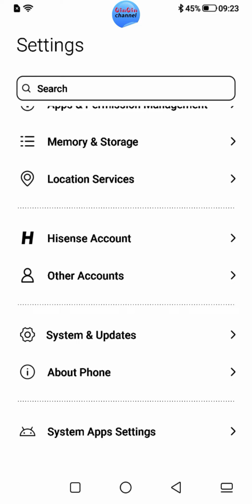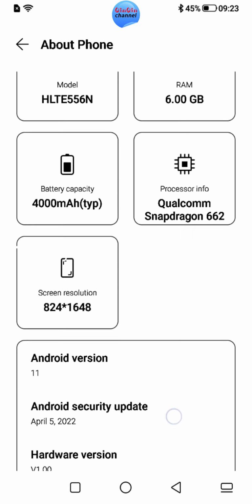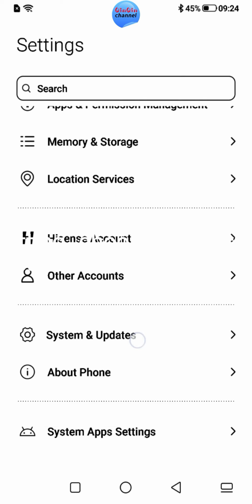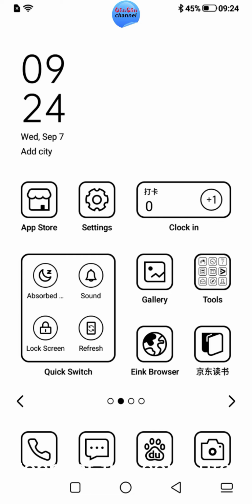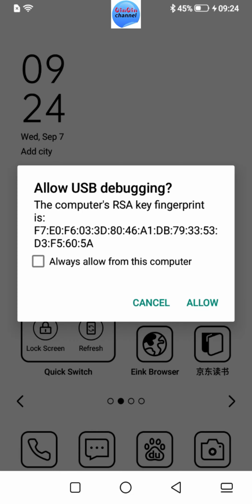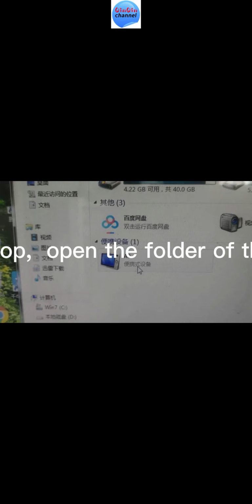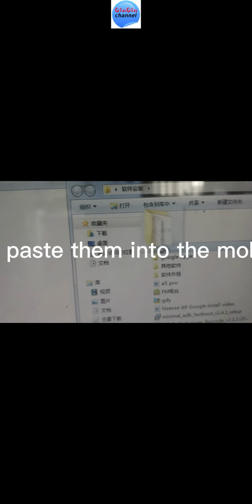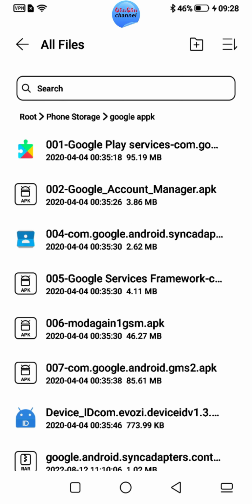Hisense A9 phone install Google play store video details and has purchased A9 Phone coupon links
you can use the link to order ,THIS store have 25$ -40$ coupon

code:HAPPY188